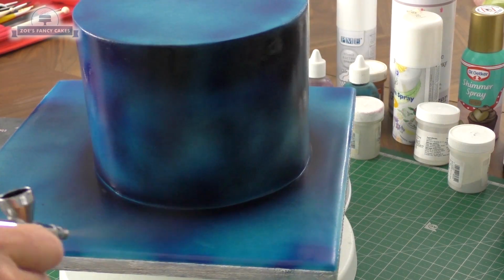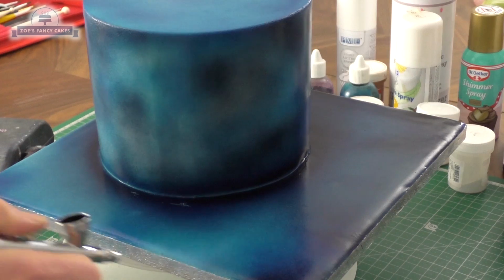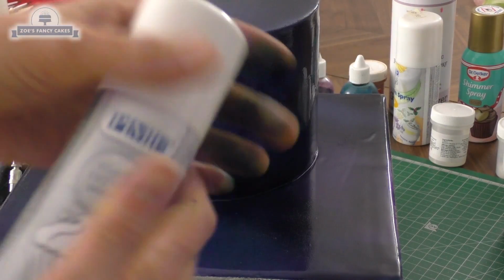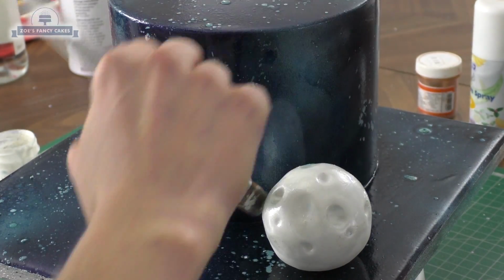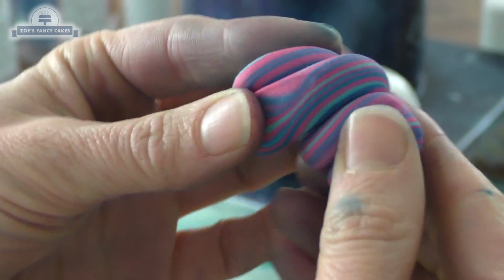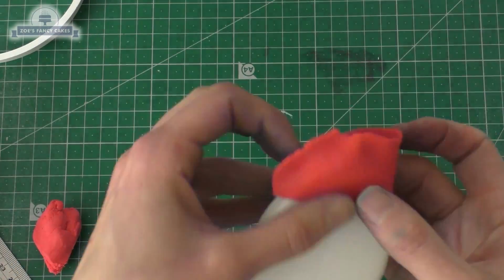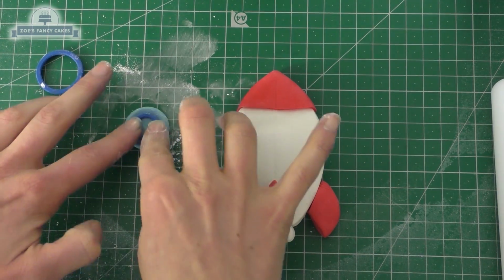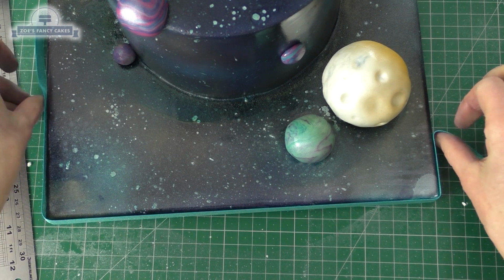Galaxy Universe cake with rocket ship topper tutorial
How to make a quick and easy galaxy cake using an airbrush spray, along with a few planets and a space rocket! :) I already pre iced my cake before recording this video but you can find tutorials on this on my YouTube channel.

Craft mat
Blue airbrush colour
Black airbrush
Airbrush kit
Hint of red dust
Pearl edible spray
Silver Rolkem dust
Cake glaze
Balling tool
Black edible dust